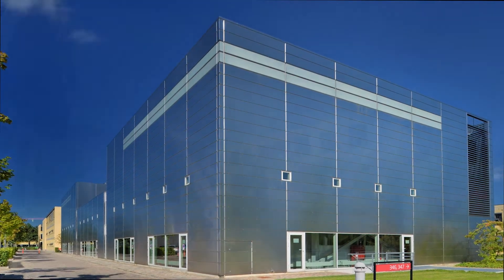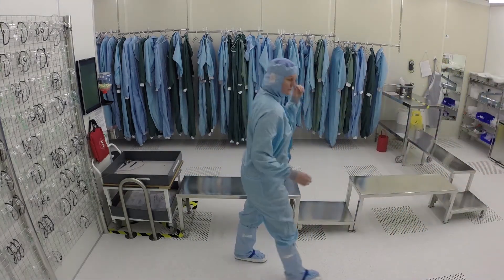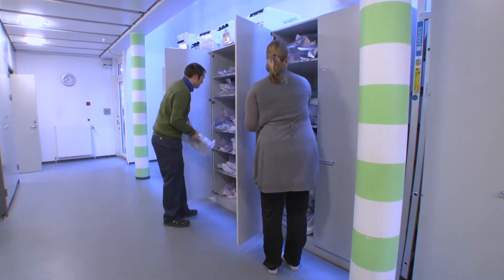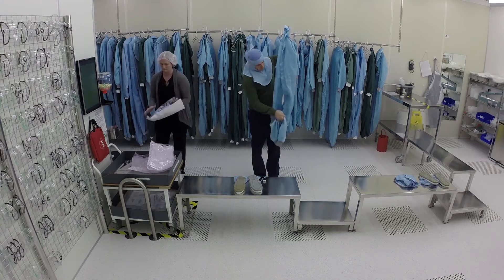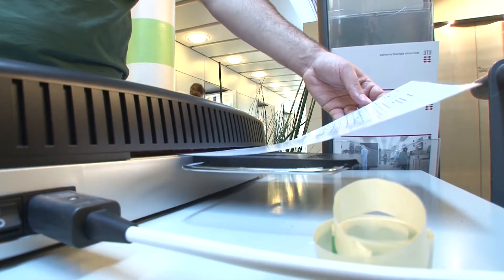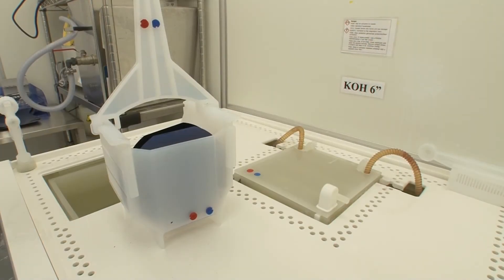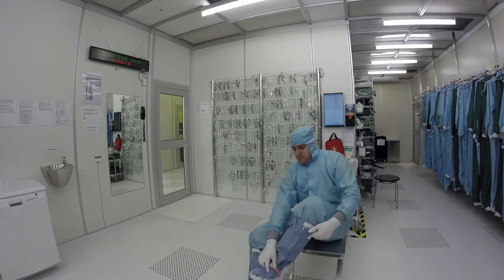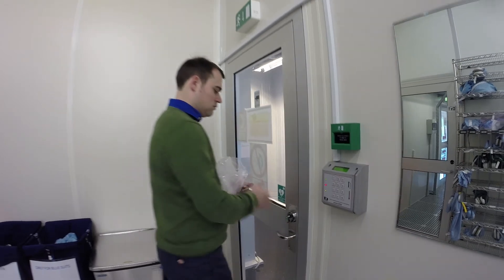Behaviour in the cleanroom at DTU Nanolab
At DTU Nanolab safety is given highest priority and in order to ensure this how to behave in the cleanroom is very important. Every person who needs access to the cleanroom must participate in DTU Nanolab’s safety course which consists of theoretical and practical training. In this video the most important aspects of security is explained. The video can not stand alone and is part of the security course at DTU Nanolab.